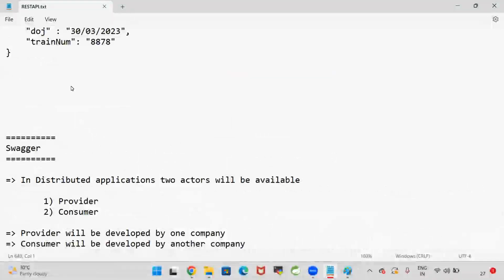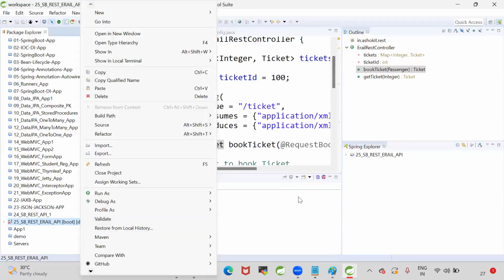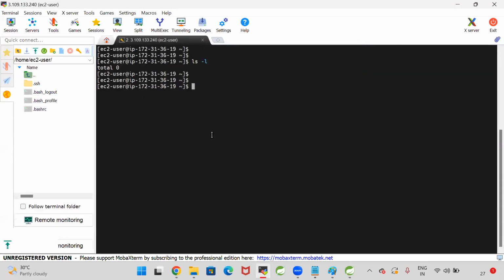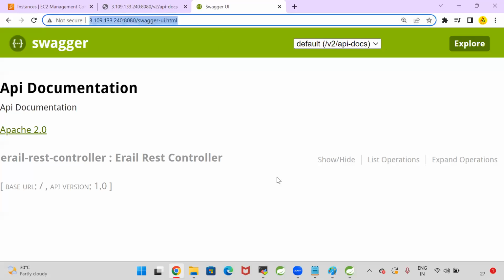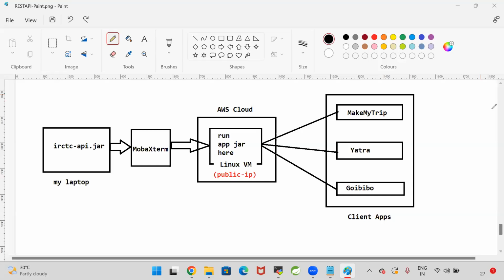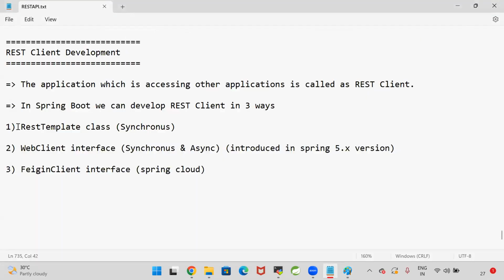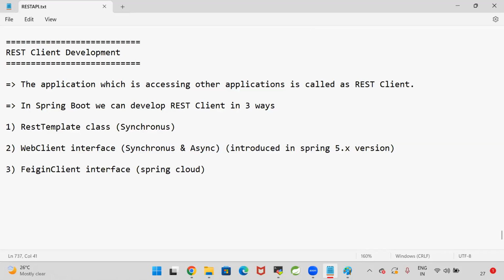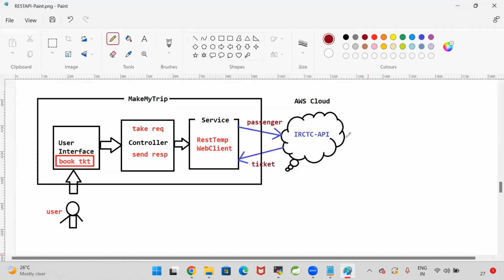Day#52- Spring Boot & Microservices